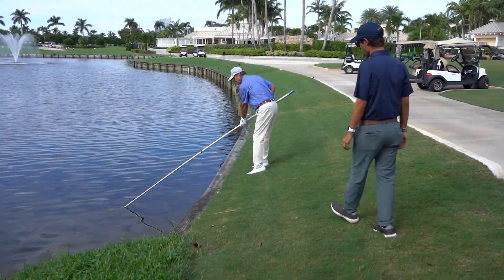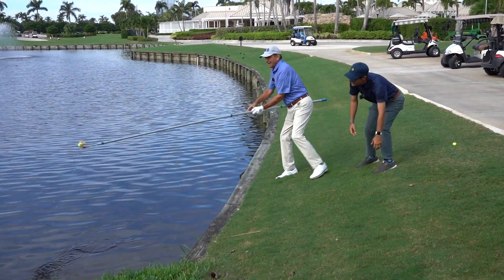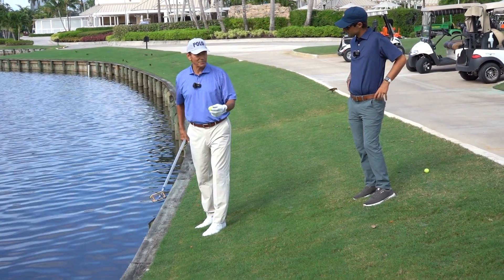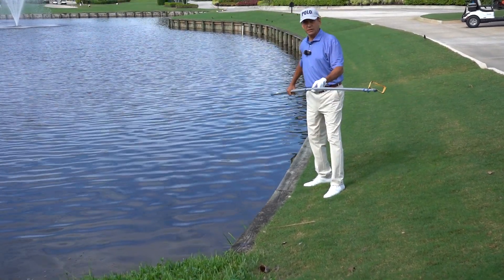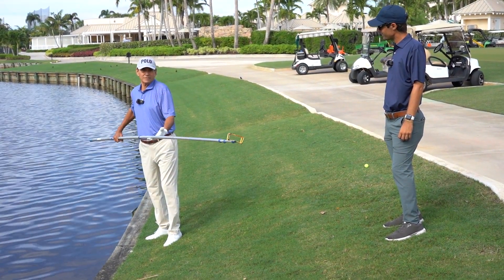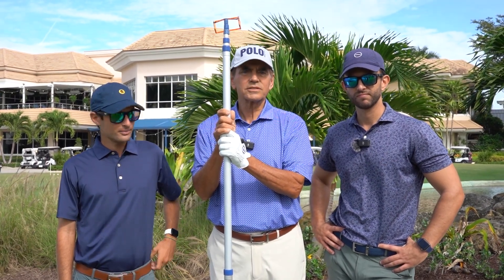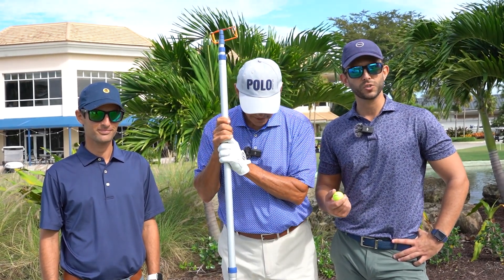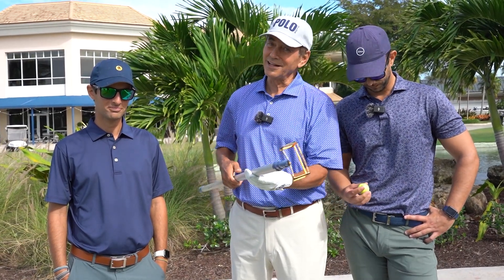Golf Tips - The Ball Retriever